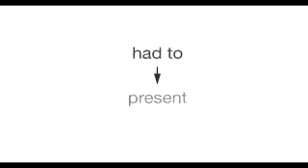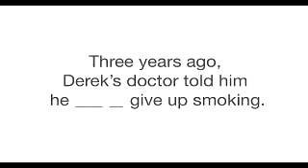EF Pod English | 30 Smoking